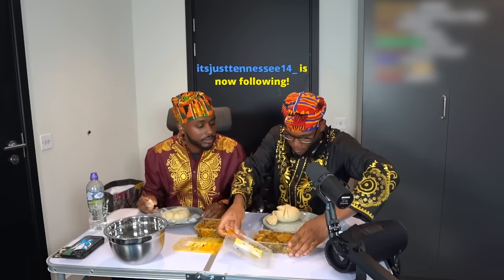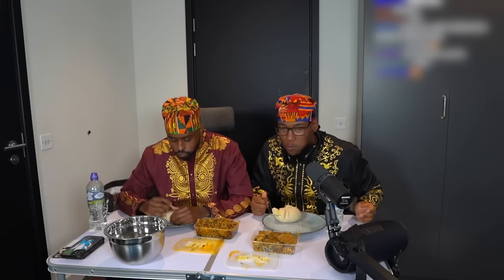Beta Squad's First Time Eating African Fufu! (Nigerian Food)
King Kenny - King Kenny Reacts - King Kenny Clips